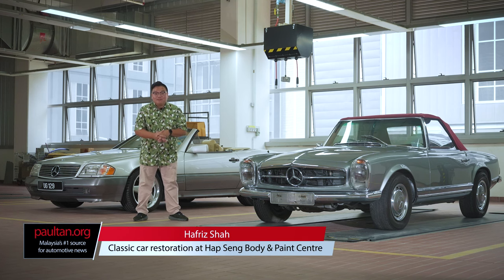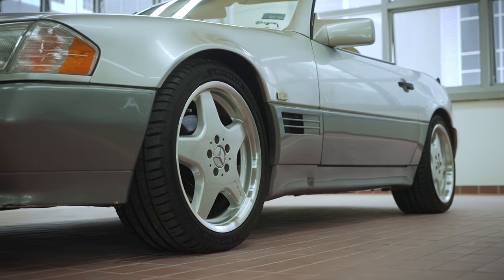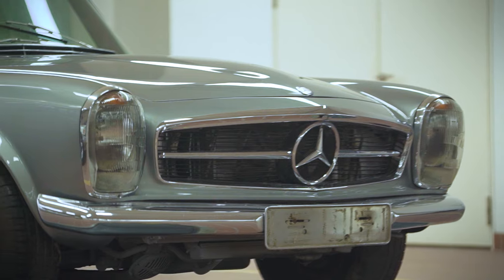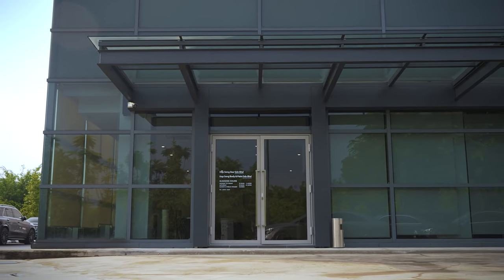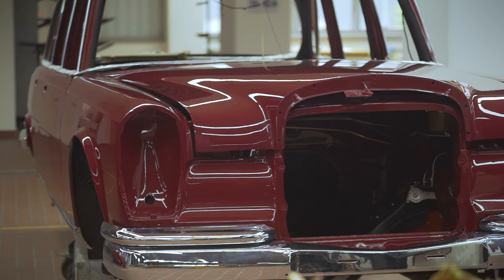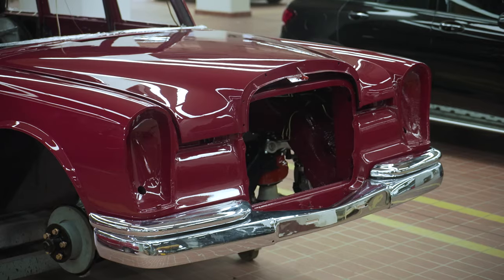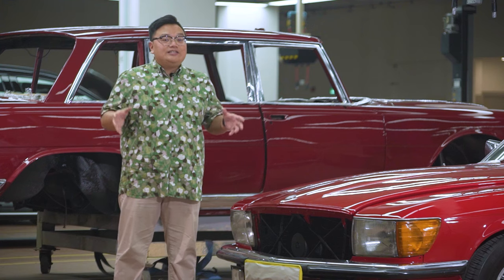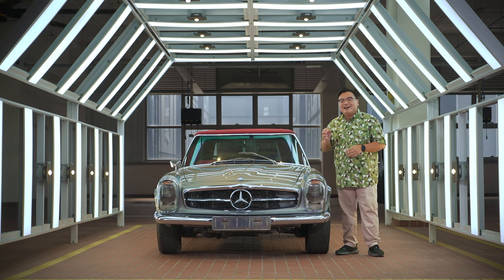Painting or restoring a classic car in Malaysia? Check this place out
Looking to paint or restoring a classic car in Malaysia? Take a look at this professional body & paint centre in Shah Alam.